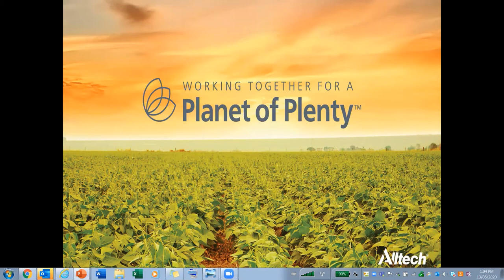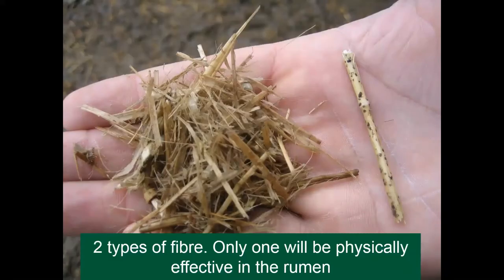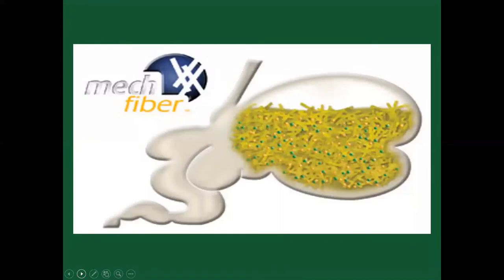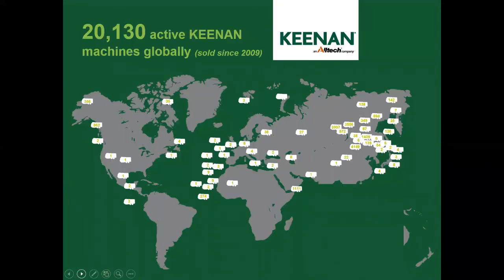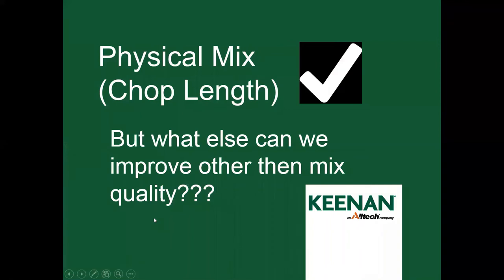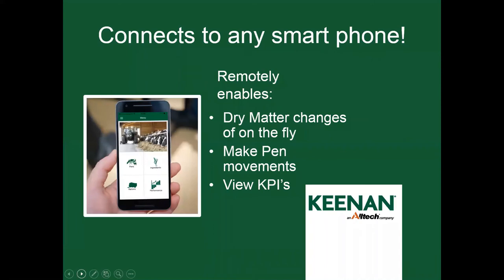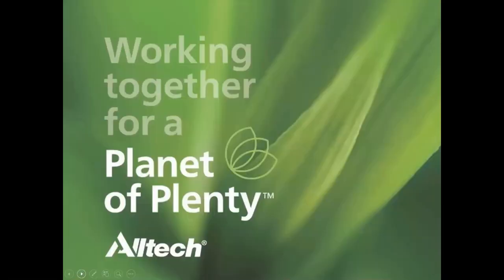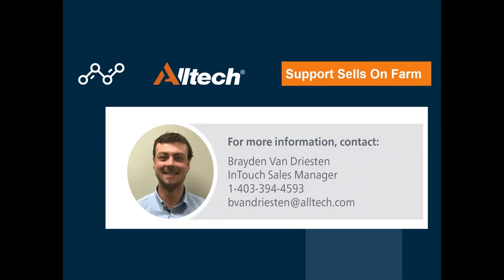Experience the KEENAN Difference - Brayden Van Driesten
The KEENAN difference presented by Brayden Van Driesten